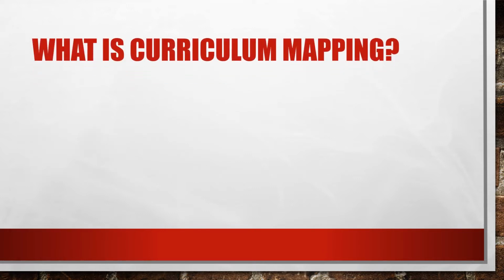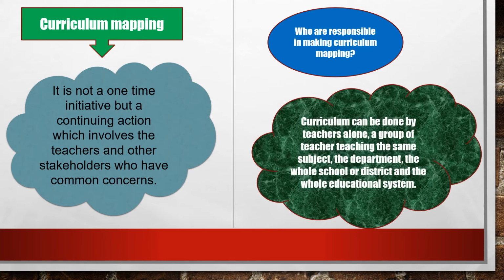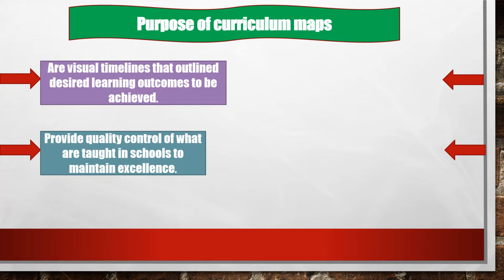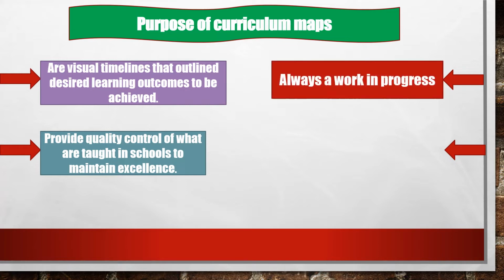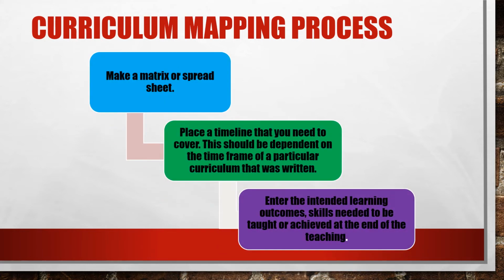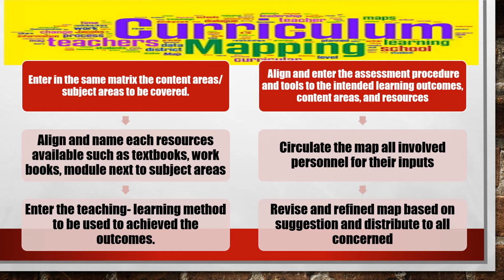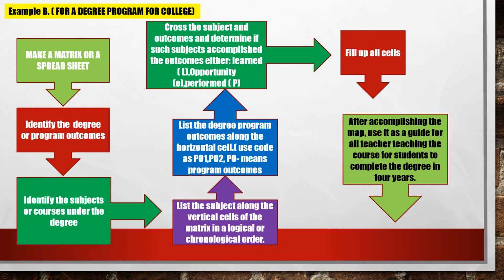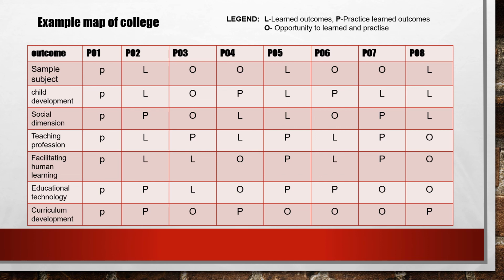curriculum mapping report video